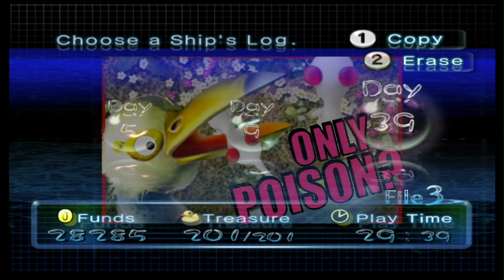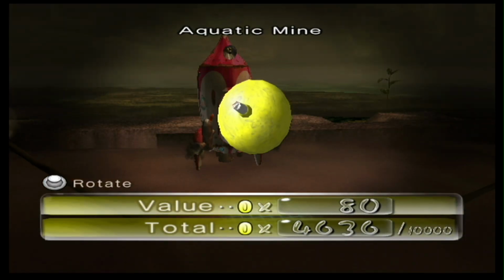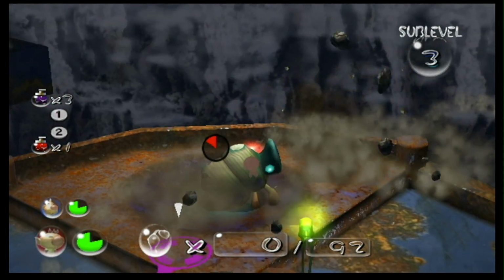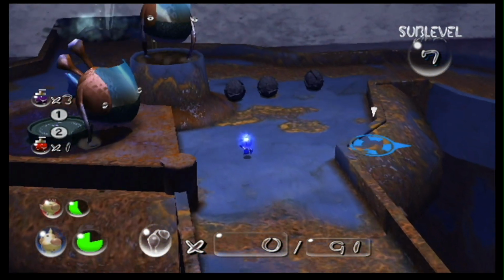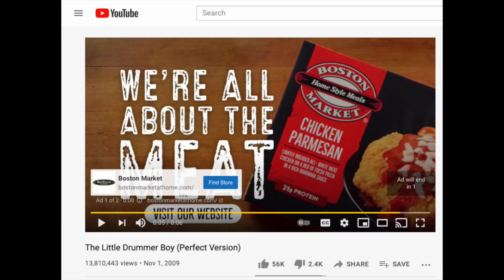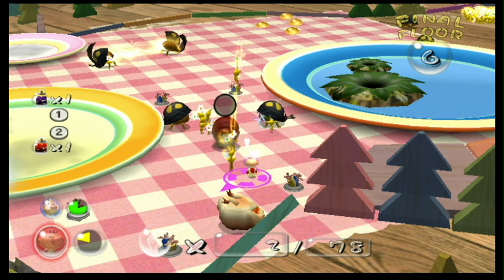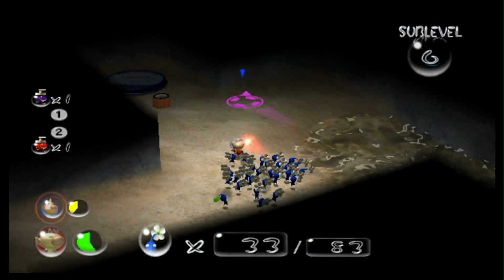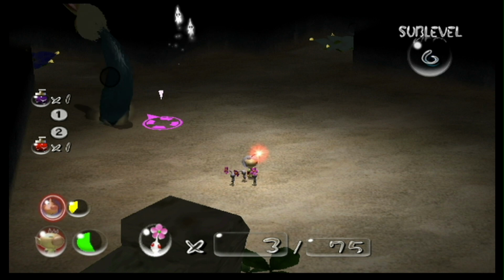Pikmin 2 While Only Sacrificing White Pikmin - Using Poison Only - 100% Debt Completion - Part 2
Welcome back to another video! Today, I'm repaying the debt from the Pikmin 2 main story while not hurting enemies with our fist or our pikmin, besides sacrificing white pikmin to enemies. I'll wind up grabbing all the treasures later in a part 3, but until then, please enjoy!